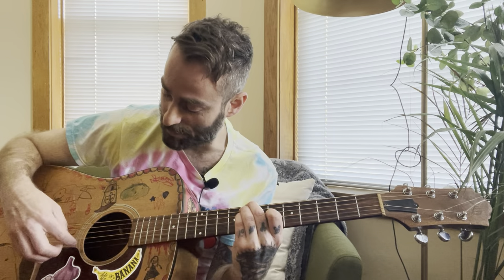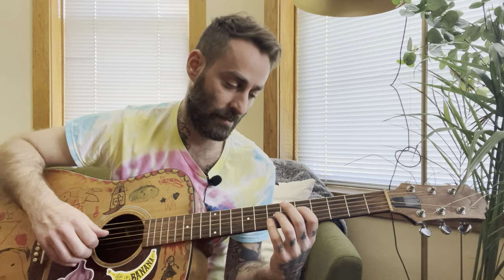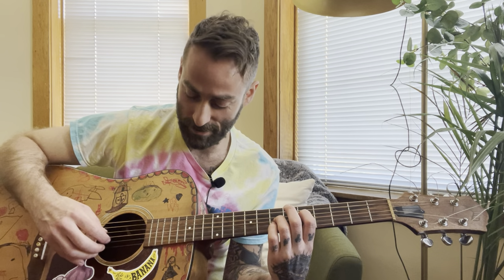“Wanting and Willing” Tutorial